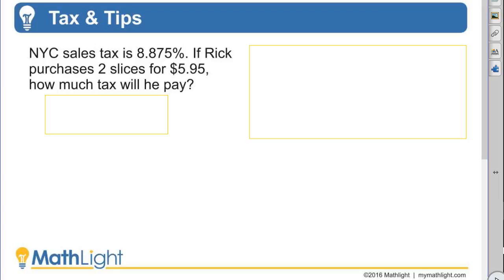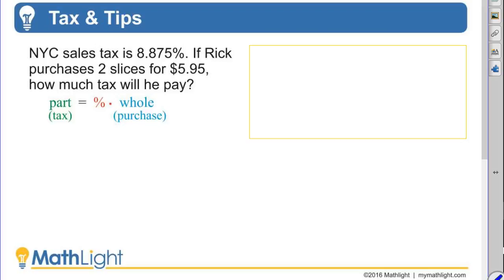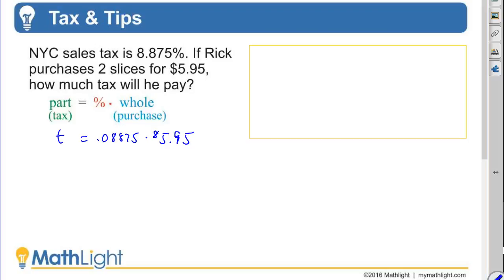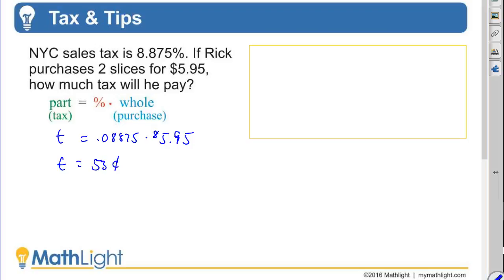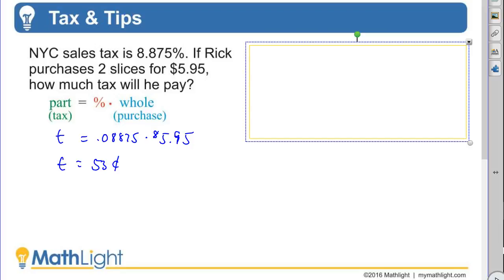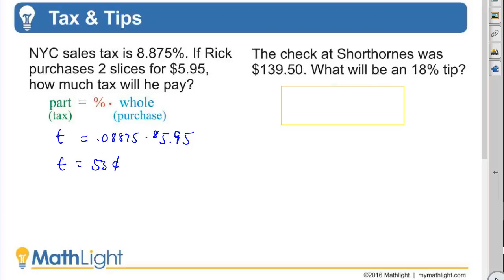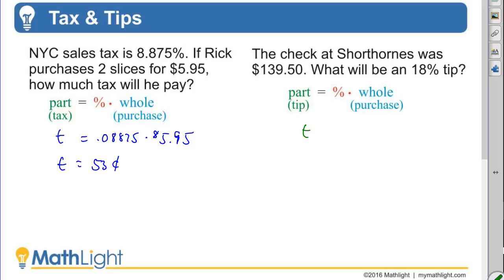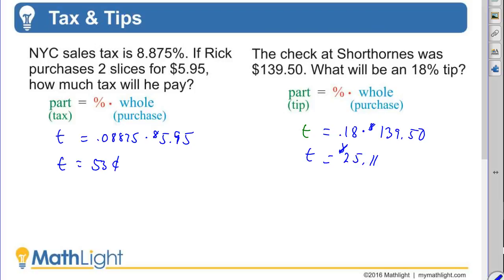Pre-Algebra Chapter 7 Quick Review: Tax & Tips by Rick Scarfi